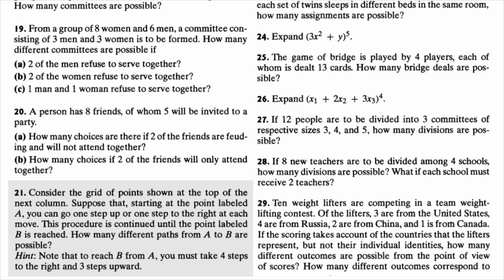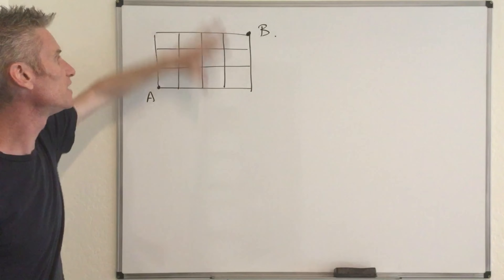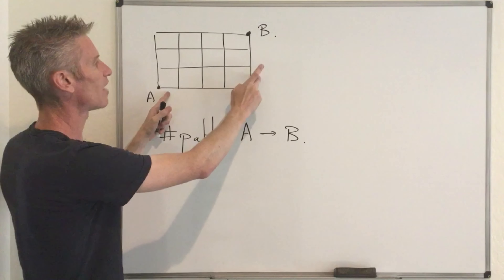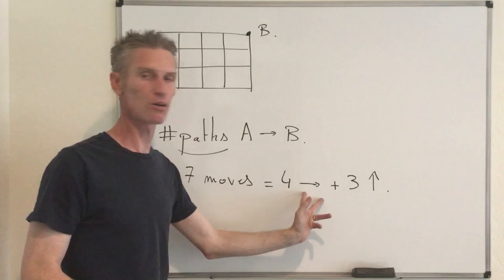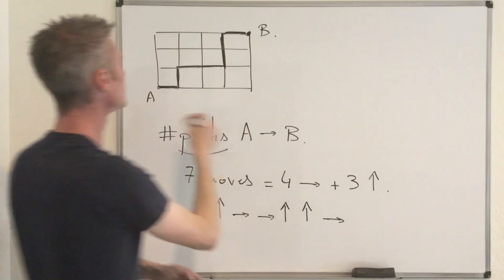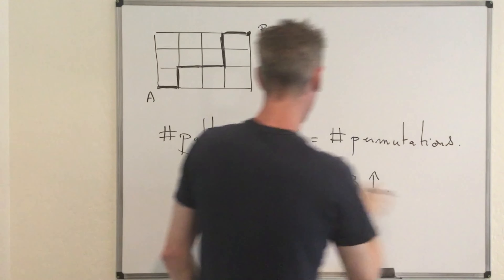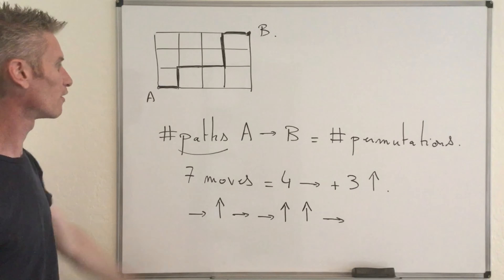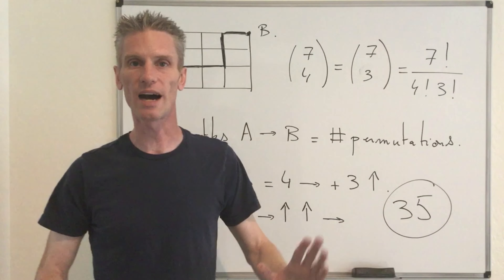01-11. Combinatorial analysis (exercise 1.21) - Permutations and number of paths on the grid.